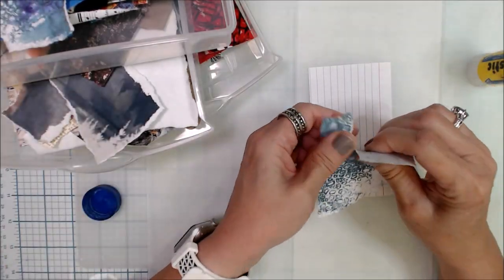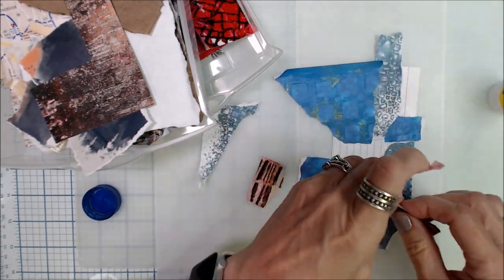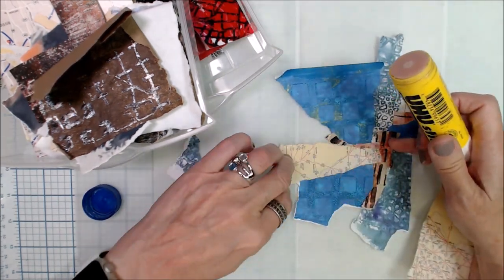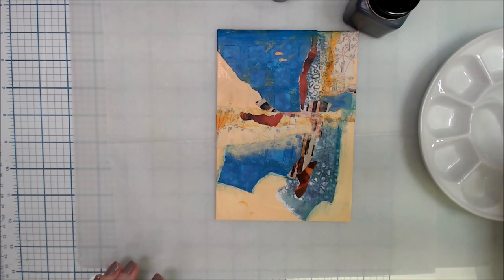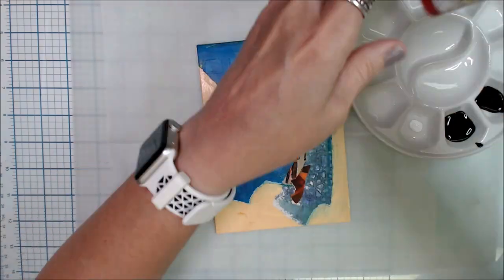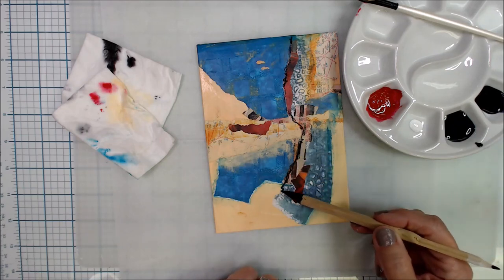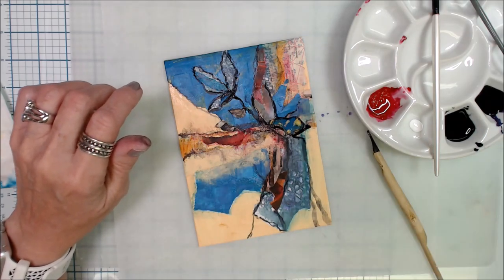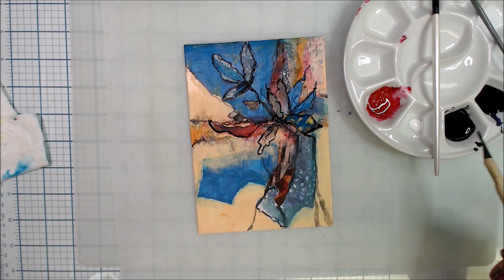artsysecondsunday Mixed Media Collage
Hello and Welcome to the premiere video hop .
 A big thank you to my supporters. You make this possible.
This channel is mixed media art. My friends and I offer several community driven challenges each month. Looking to be motivated? so register early for this limited offer.